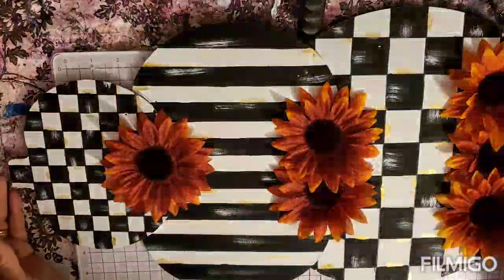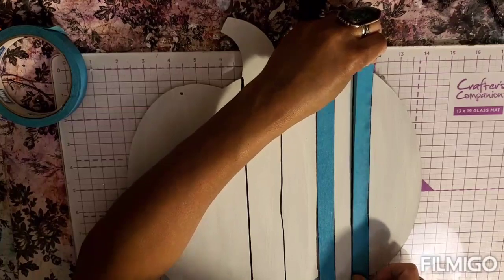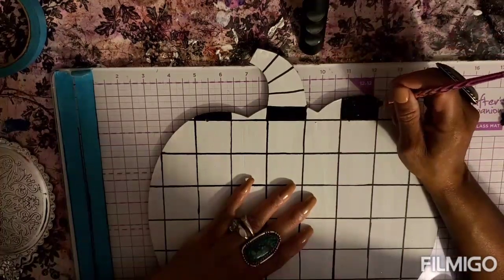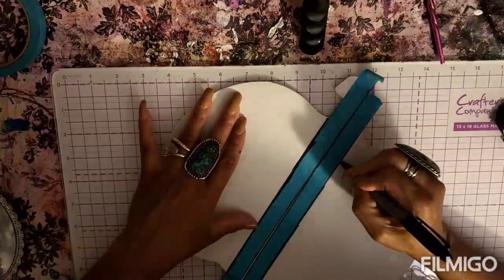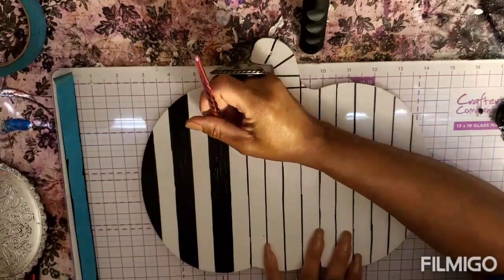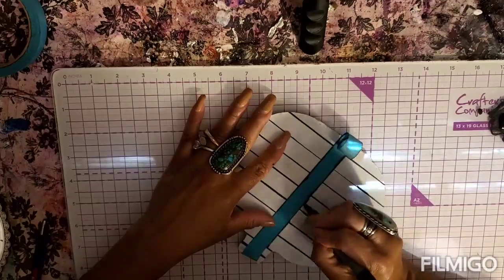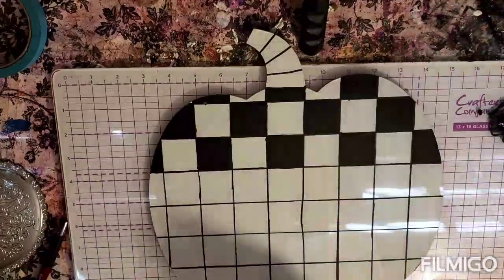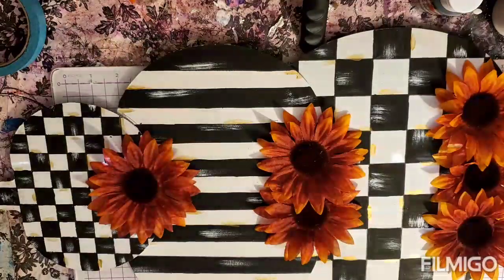DOLLAR TREE FALL DIY MACKENZIE CHILD'S INSPIRED PUMPKIN TOPIARY & CHEST NUTS